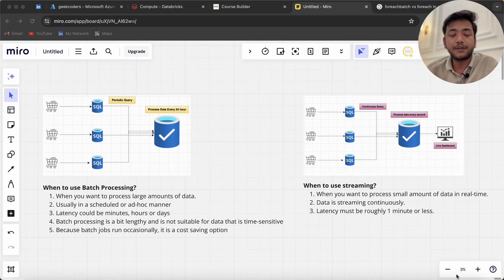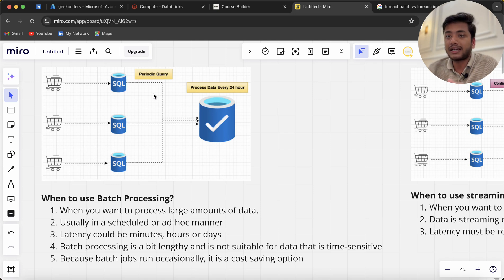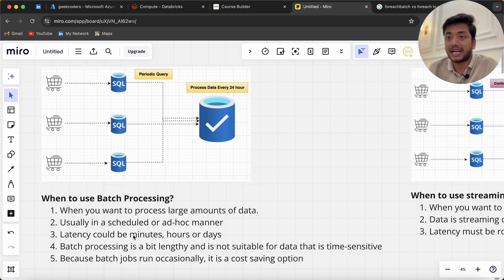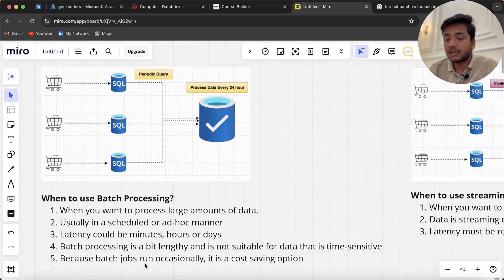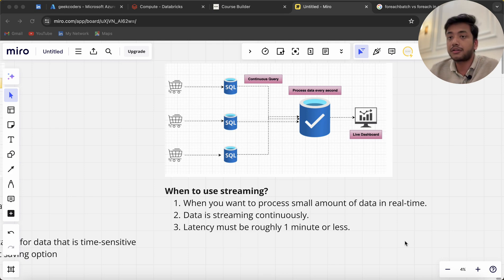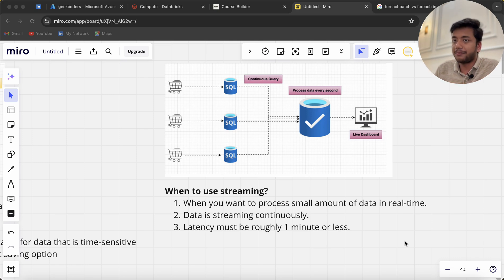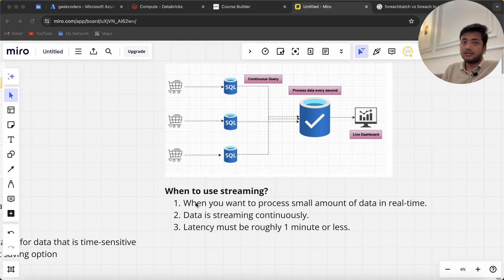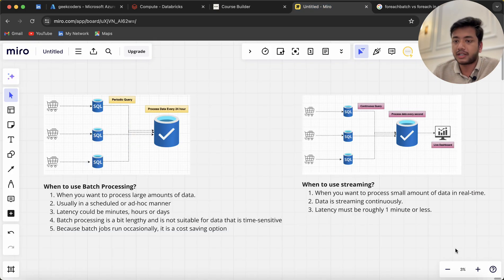What is Batch and Real Time Streaming Data Process in DataEngineering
Hello Geeks,

This is the introduction video of what is batch and real time streaming data processing.

When to use Batch Processing?
1. When you want to process large amounts of data.
2. Usually in a scheduled or ad-hoc manner
3. Latency could be minutes, hours or days
4. Batch processing is a bit lengthy and is not suitable for data that is time-sensitive
5. Because batch jobs run occasionally, it is a cost saving option

When to use streaming?
1. When you want to process small amount of data in real-time.
2. Data is streaming continuously.
3. Latency must be roughly 1 minute or less.